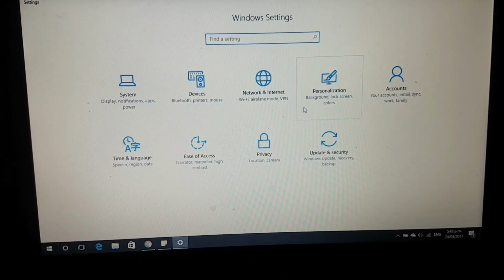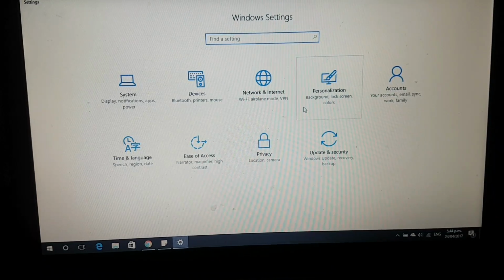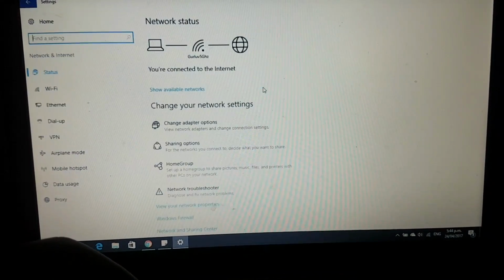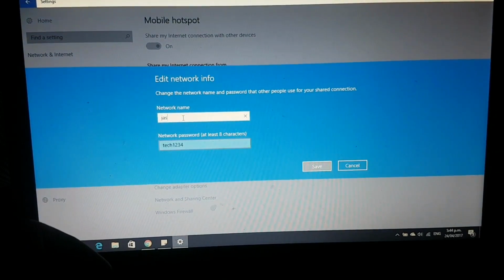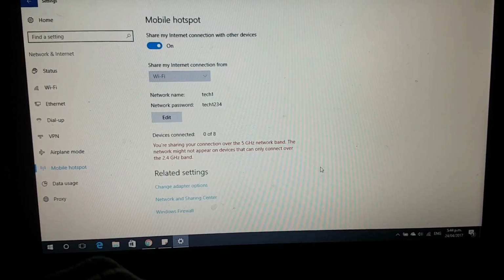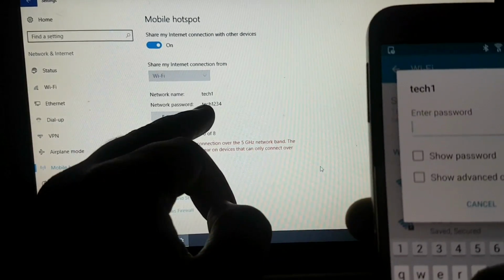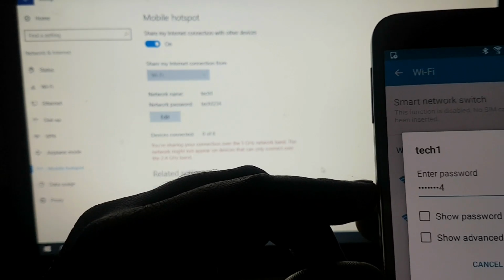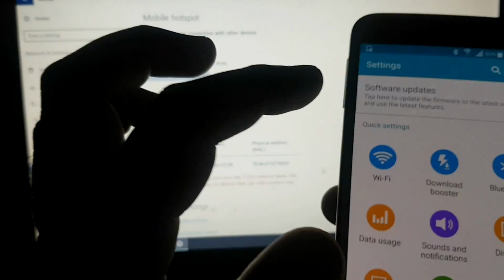How to create mobile hotspot on windows 10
How you can create another network based on your network to let guest or friends use your wifi.